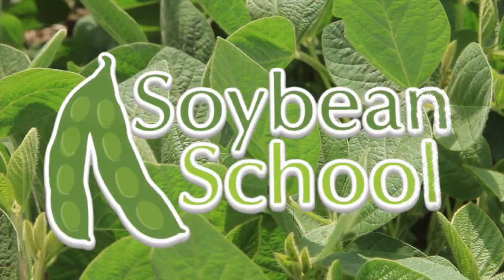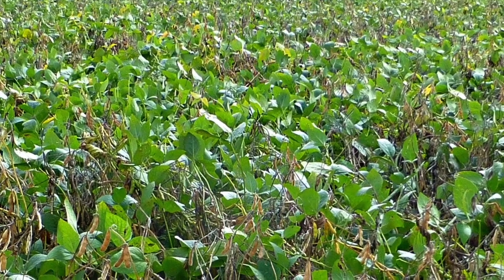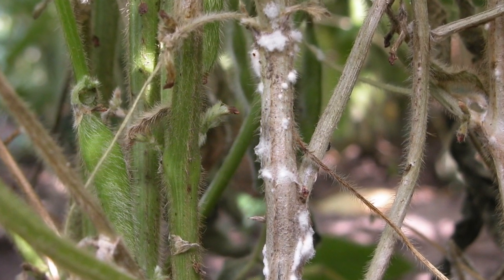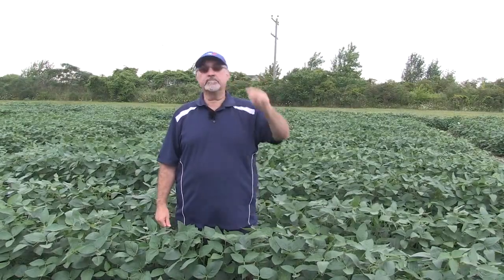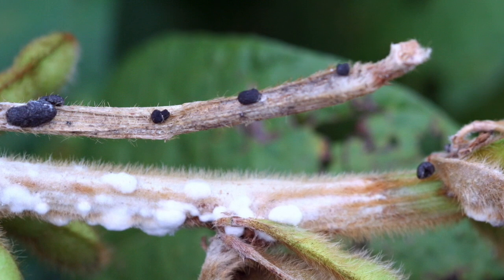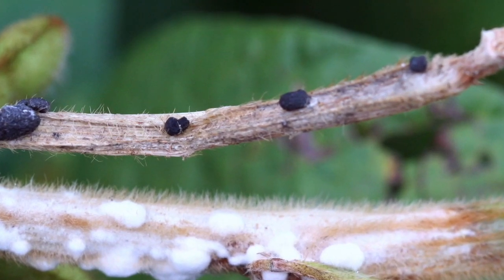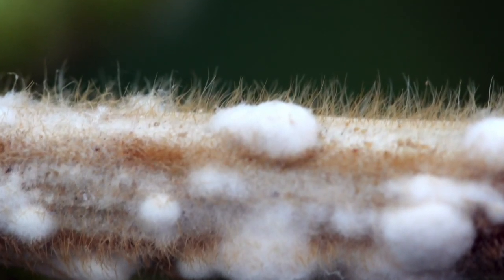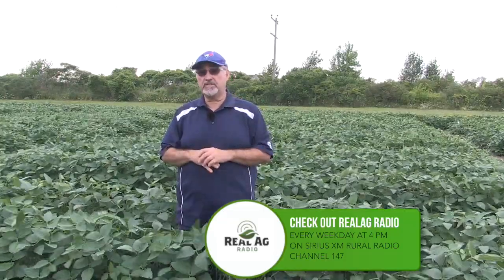Soybean School: White Mould